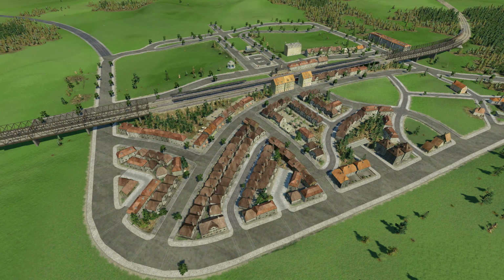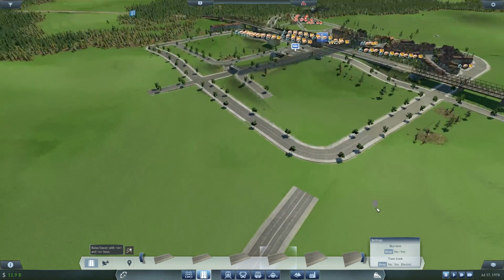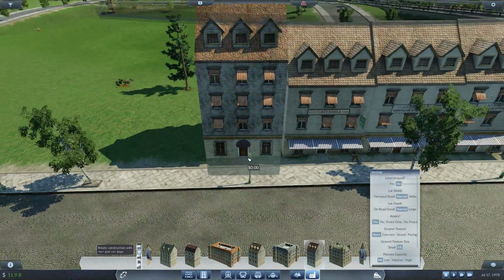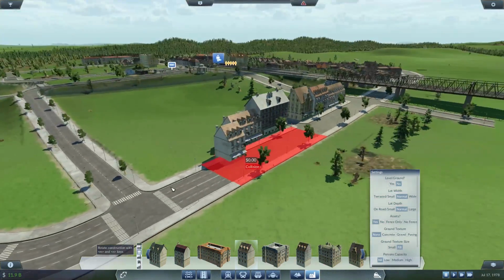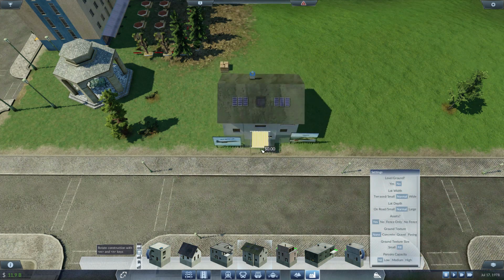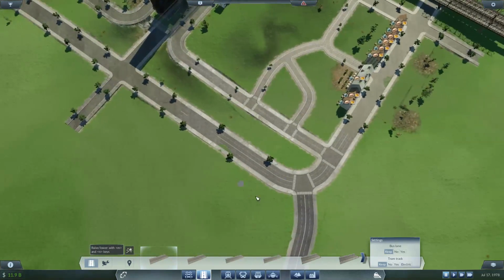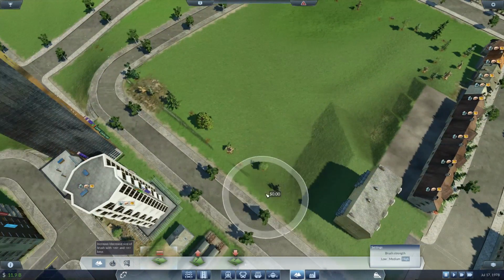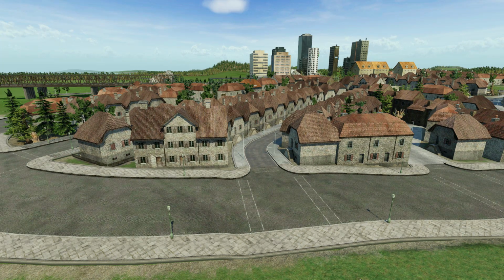Transport Fever Gameplay | Custom Built Downtown | The Great Lakes | S2 #133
Sudbury lives! In this video we continue building up the town, focusing on the commercial aspect and building a little bit of downtown Sudbury in order to drive more passengers to the town as for shopping and work!